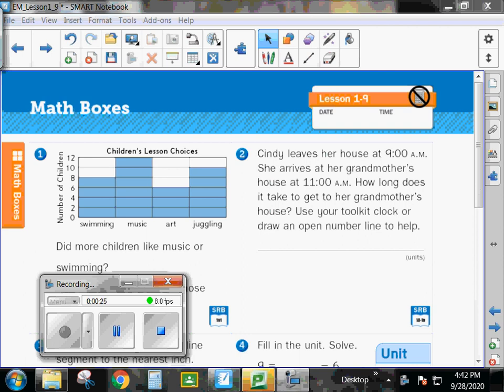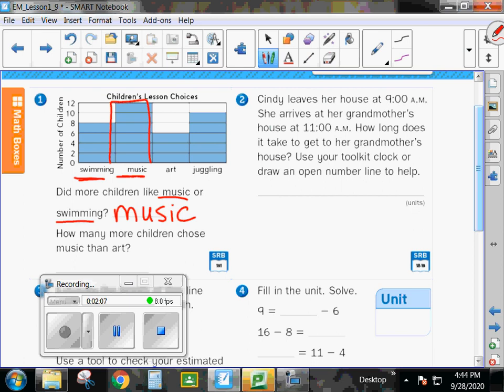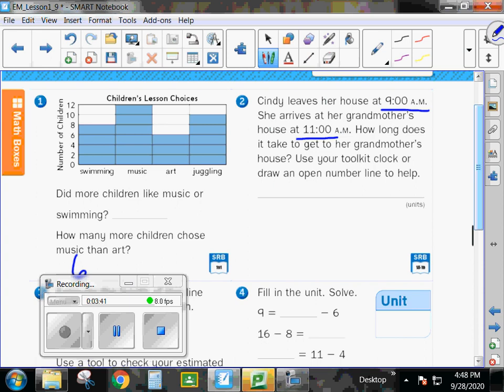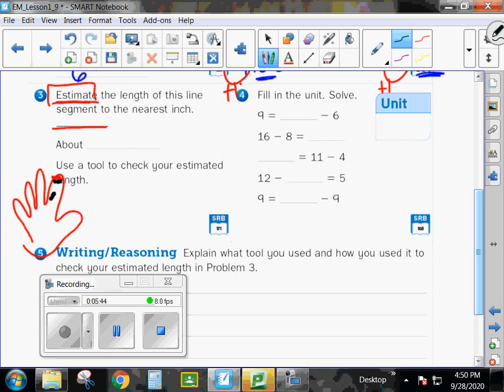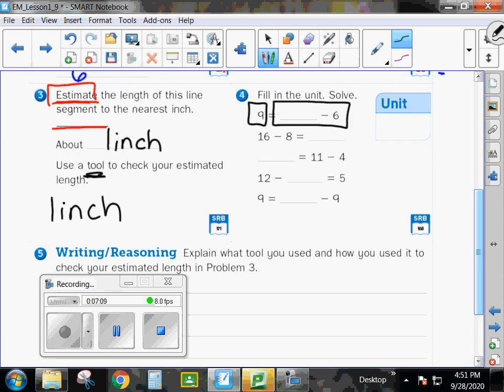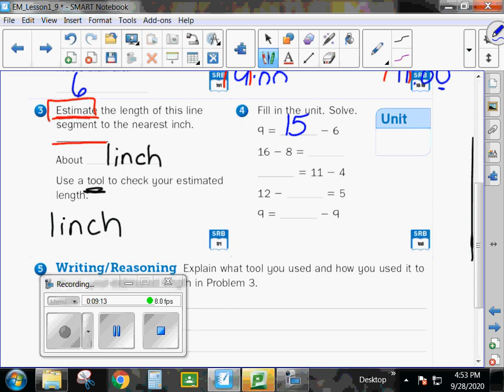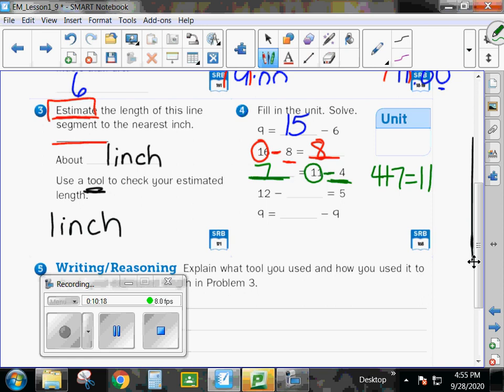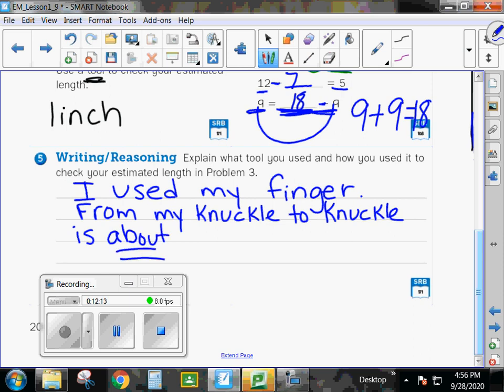MathBoxes 1 9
I will go over 3rd grade's Every Day Math Boxes for lesson 1-9 and students can check for understanding.